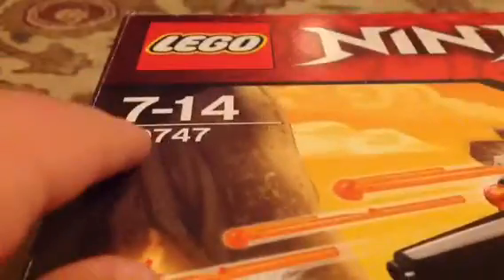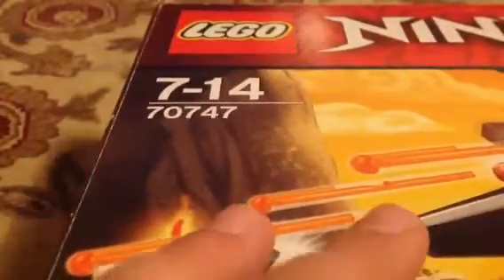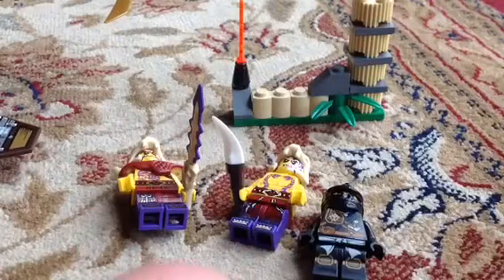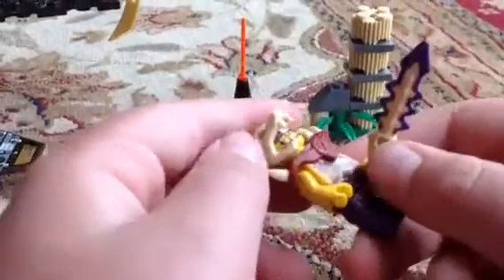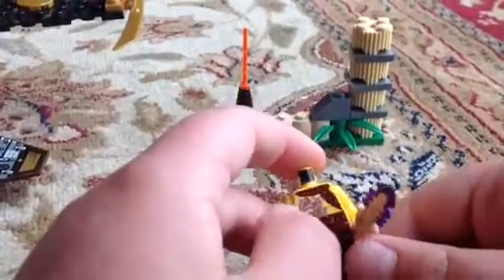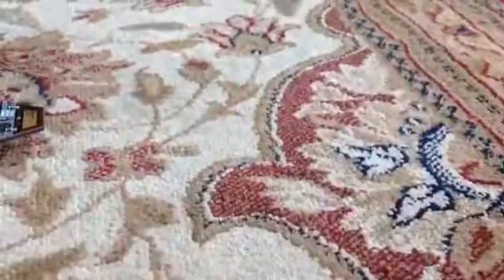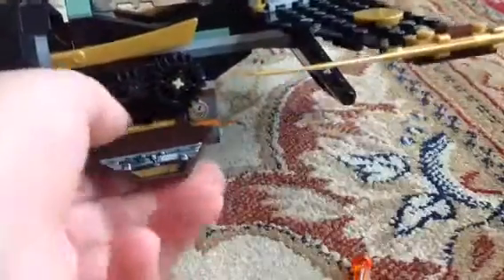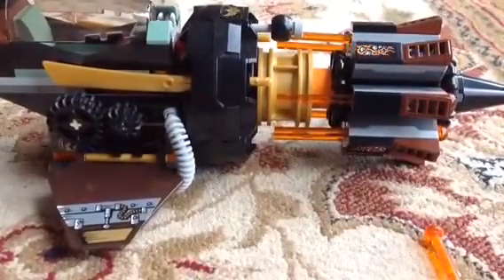Lego ninjago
This is my first Lego ninja go set on soul bricks studio